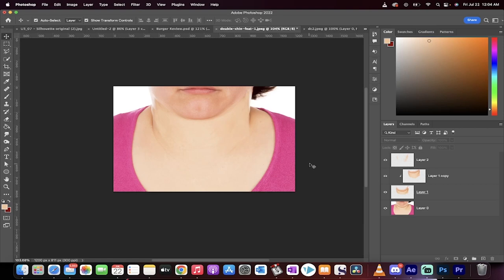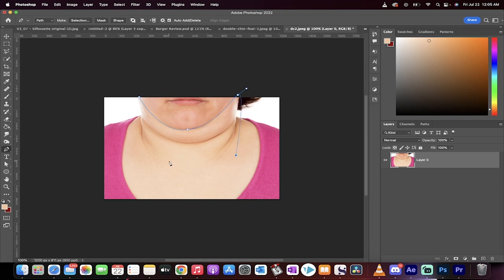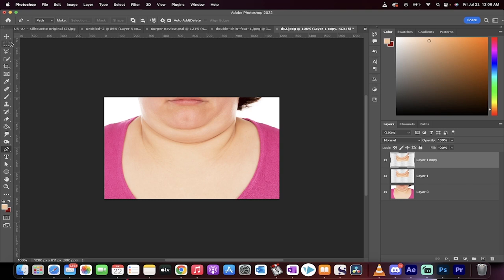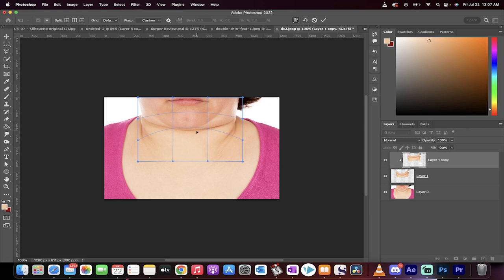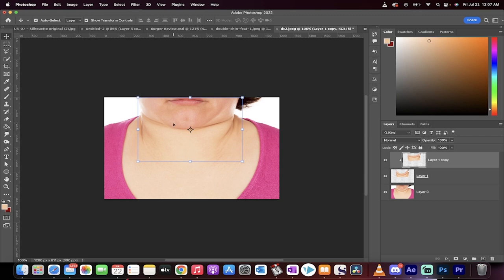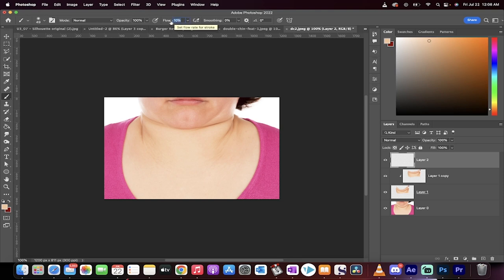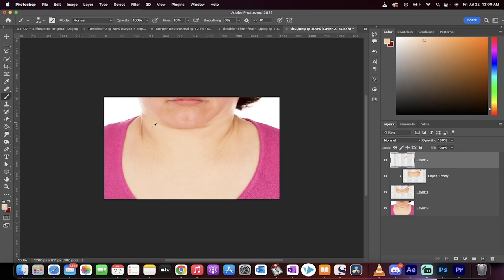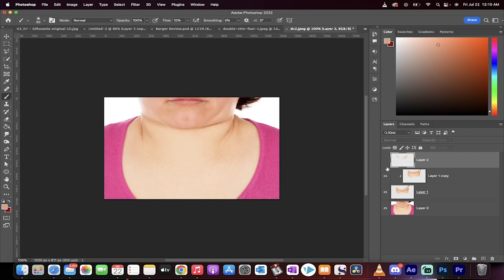How to Remove a Difficult Double Chin in Photoshop CC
In this tutorial, we'll show you how to remove a difficult double chin in Photoshop CC. This technique is great for portraits and headshots, where the subject may be self-conscious about their appearance. We'll walk you through the process step by step, from selecting the area to be adjusted to using the Liquify tool to make the necessary edits. We'll also show you how to make the edits look natural and seamless. Whether you're a photographer, designer, or digital artist, this tutorial is sure to help you enhance your editing skills and create more flattering portraits.